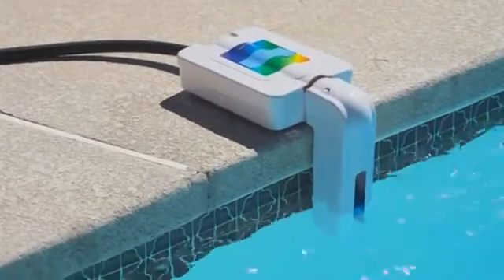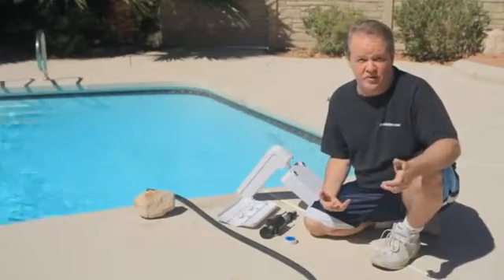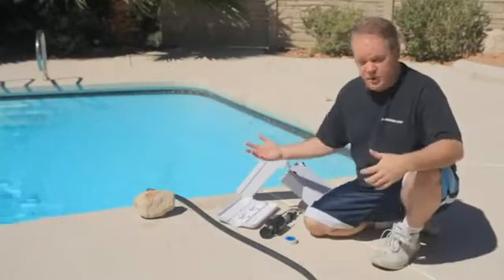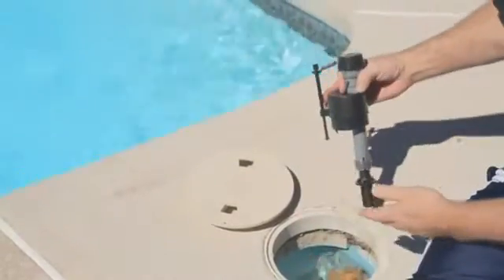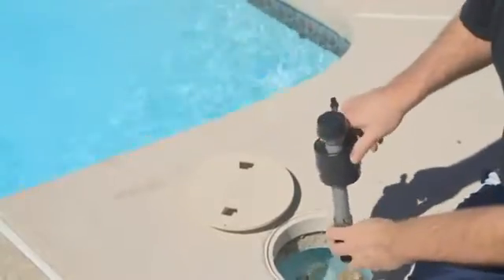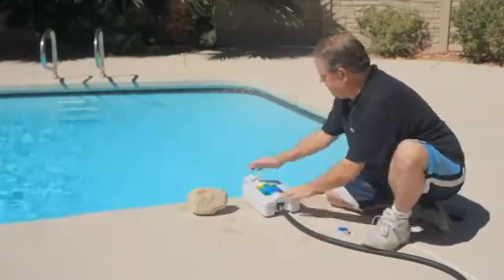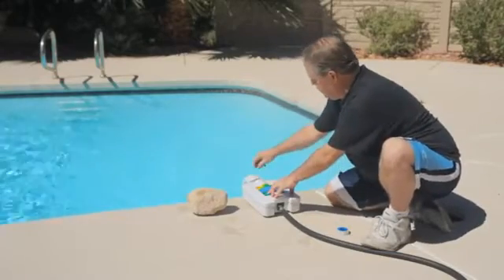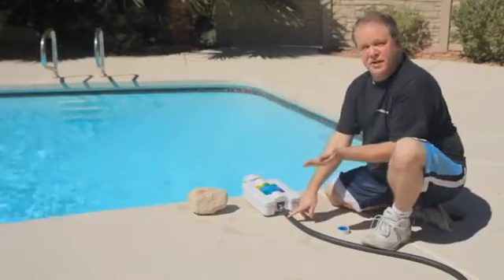How to Replace a Pool Water Leveler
How to Replace a Pool Water Leveler. Part of the series: Pools & Spas. Replacing a pool water leveler will help make sure that the water in your unit isn't leaking out. Replace a pool water leveler with help from a swimming pool, hot tub and spa expert in this free video clip.